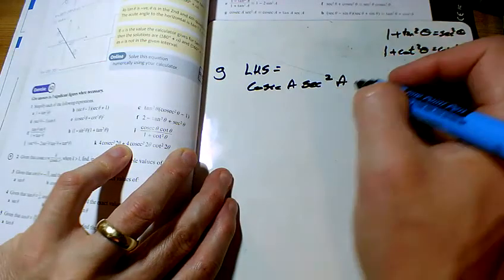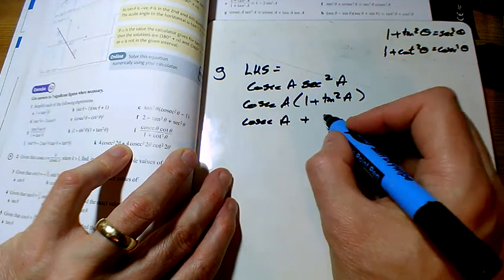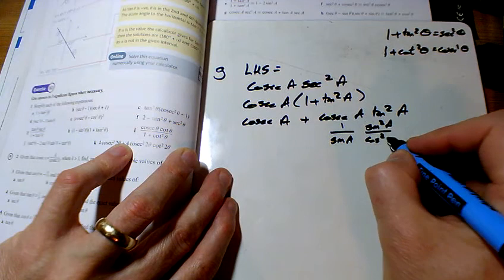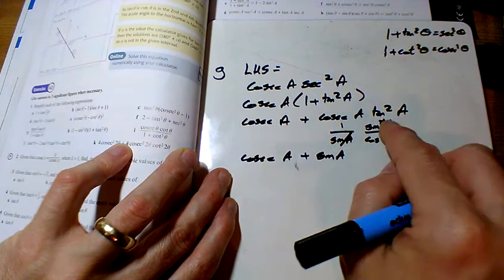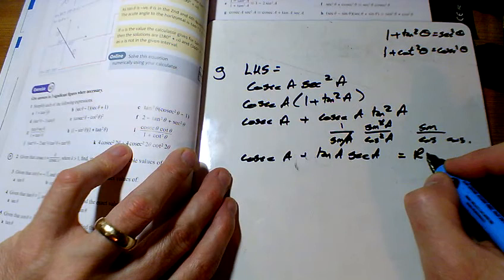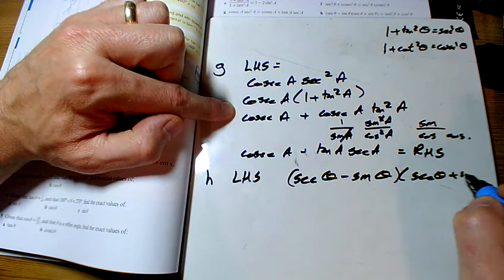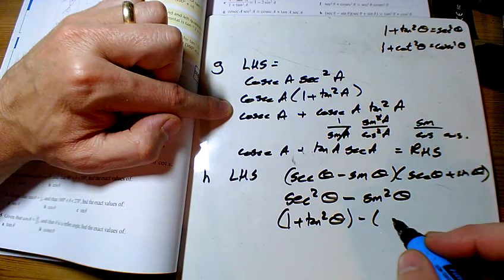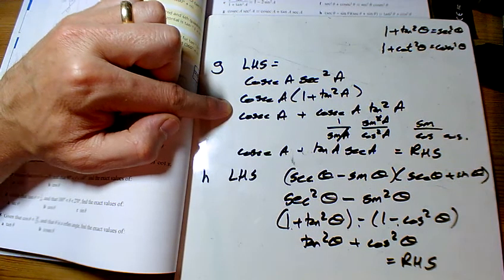A Level Maths Year 2 Chapter 6 Ex6D Q6gh